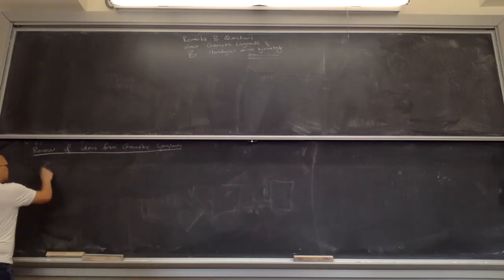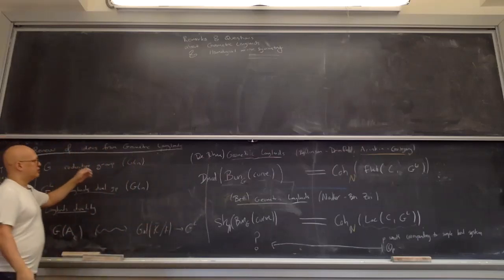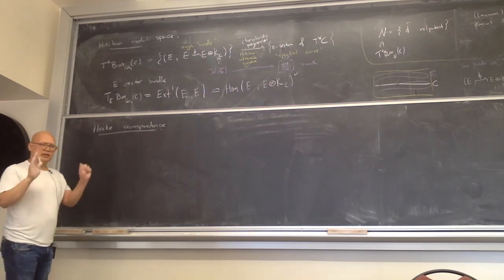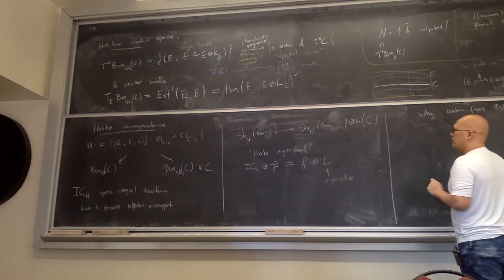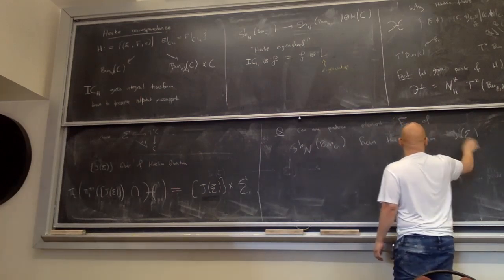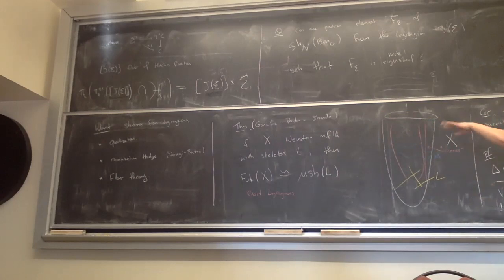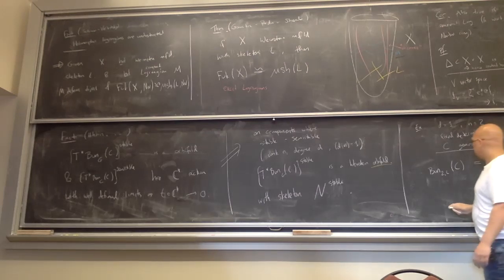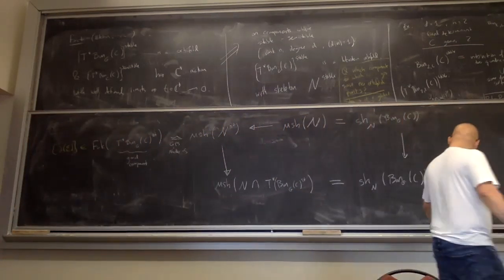Vivek Shende. Remarks and questions around geometric Langlands and homological mirror symmetry, I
Informal String-Math Seminar, UC Berkeley, Feb 13, 2023.

Vivek Shende (UC Berkeley and Syddansk Universitet).
Remarks and questions around geometric Langlands and homological mirror symmetry, Part I

Abstract:
Recent advances around Fukaya categories can be used to (mathematically rigorously) produce sheaves on Bun_G from smooth fibers of Hitchin fibrations.  The resulting sheaves are presumably Hecke eigensheaves; I’ll explain why I don’t know how to prove this, and discuss various related questions.